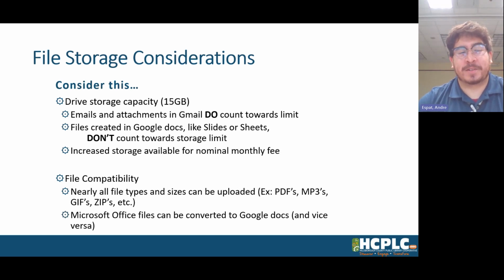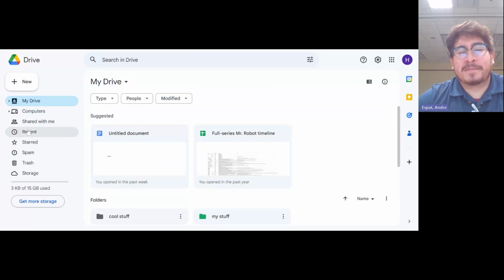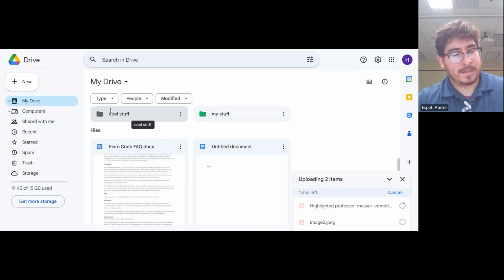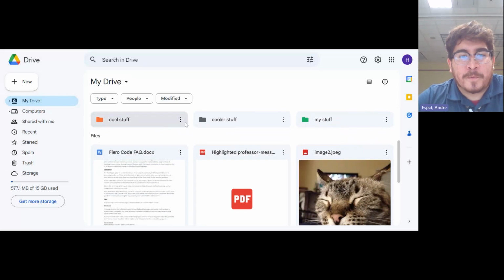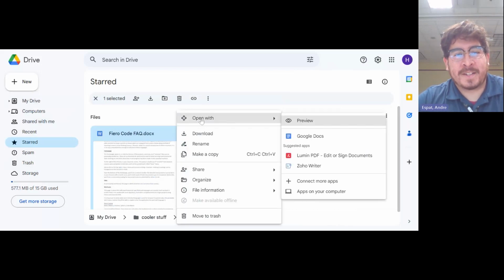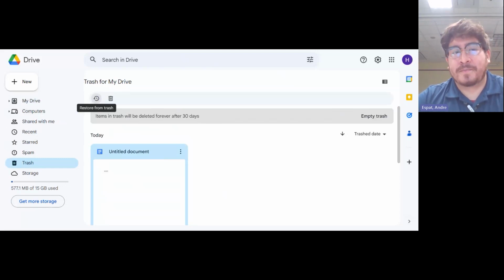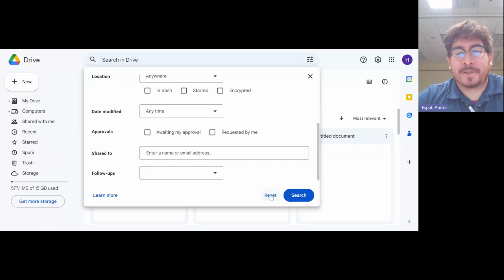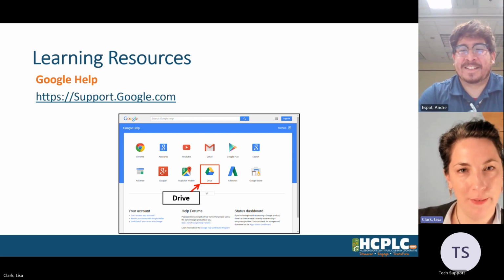Tech Topics: Google Drive - Cloud Storage Basics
Explore a variety of technology concepts and skills. Today's topic is Google Drive - Cloud Storage Basics. Learn how to create an account on Google Drive to save important files on the cloud and access them from anywhere. A Gmail account will be needed to take part in exercises at the end of the class. Recommended for adults.

For more Tech Topics visit HCPLC.org/TechTopics.